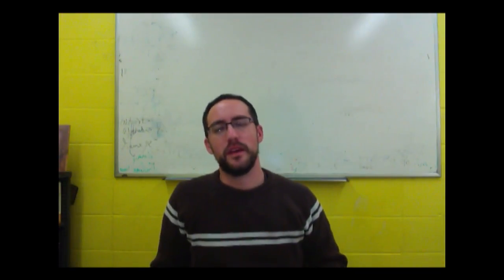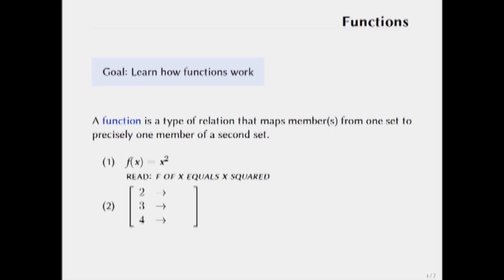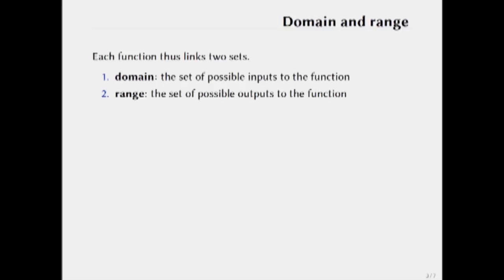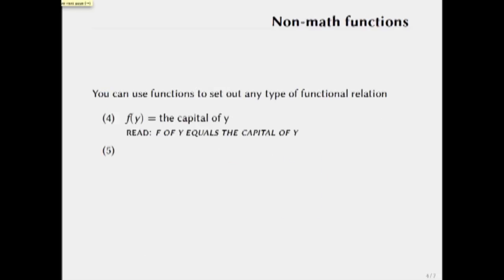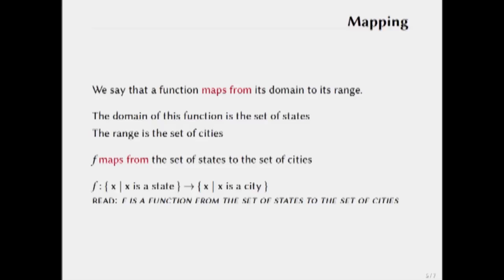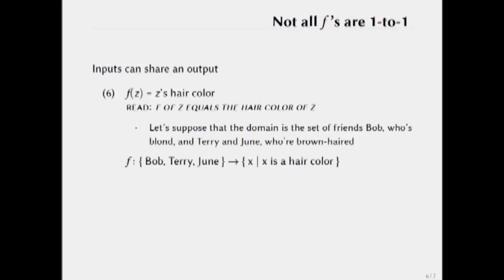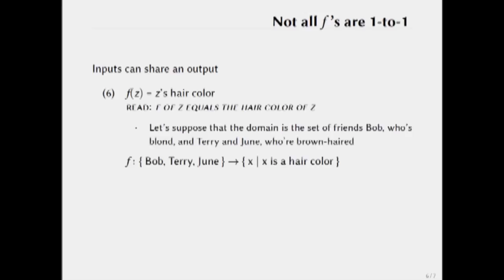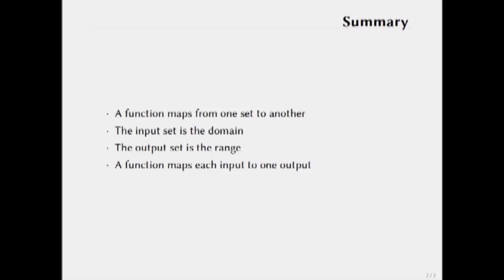F06 Functions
Introduces functions in a broad sense